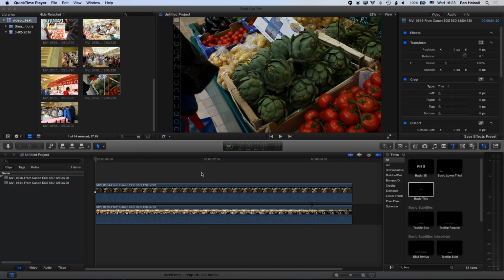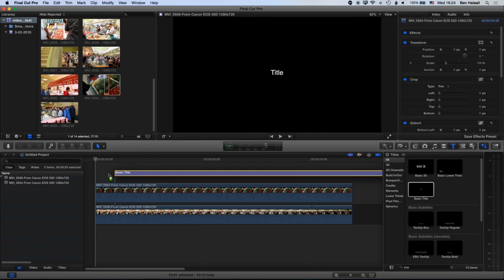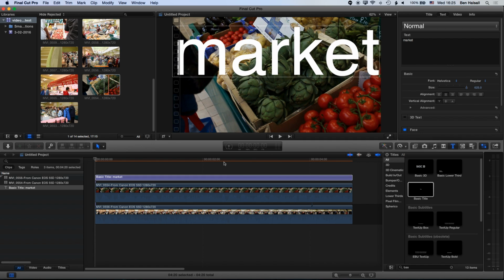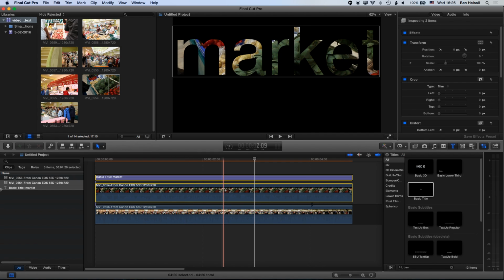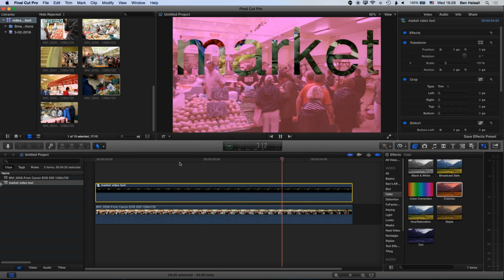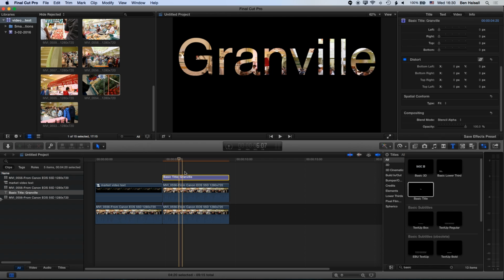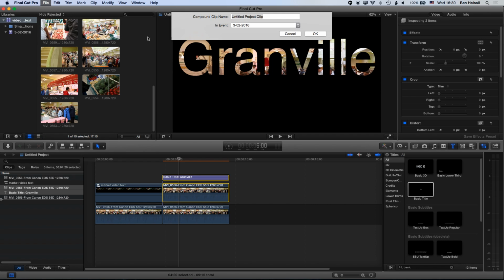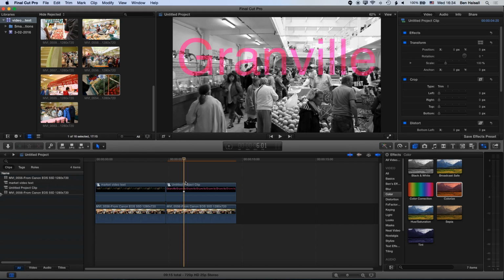Final Cut Pro X Tutorial: Put Video Inside Title Text using Stencil Alpha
Place a video layer inside your type for this cool effect in Final Cut Pro X. This easy to follow tutorial will run you through the steps you need including working with layers, adding type, combining text and video then creating effects.

Full Class on Skillshare
Final Cut Pro X - Complete - from Import to Edit & Export